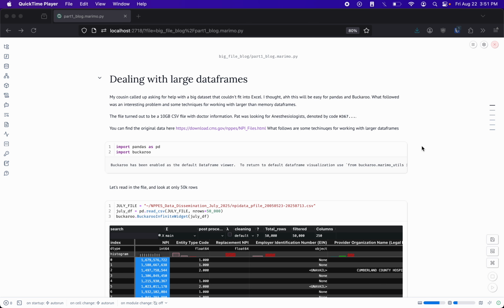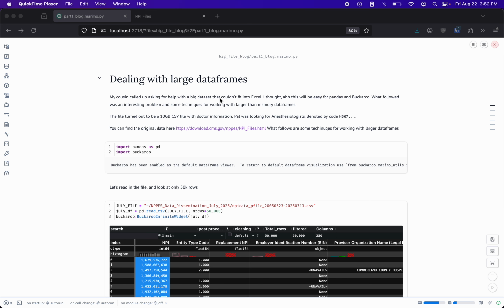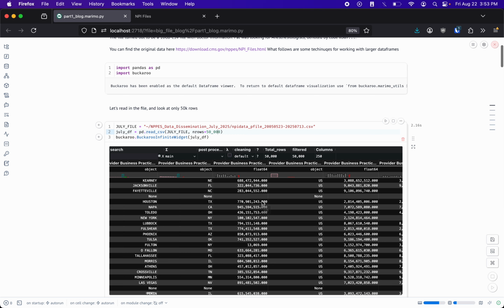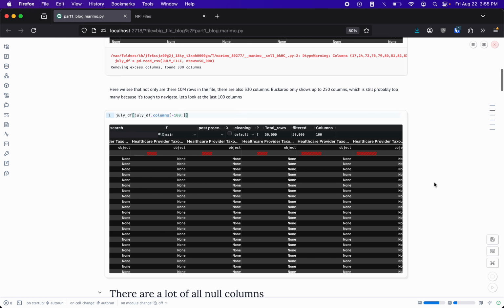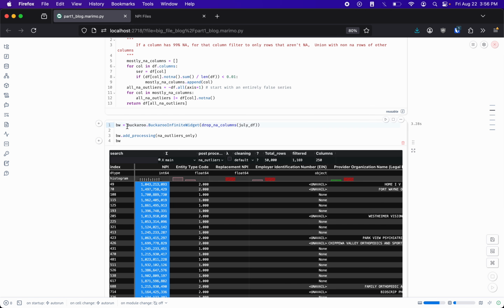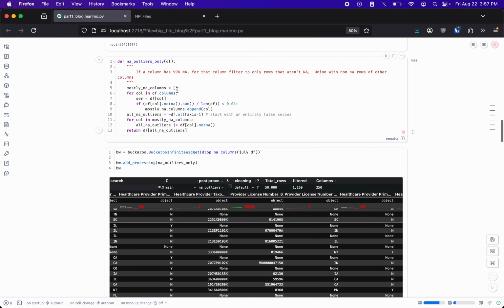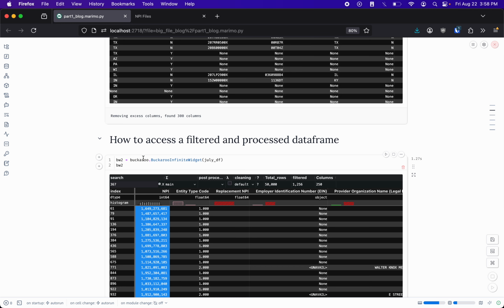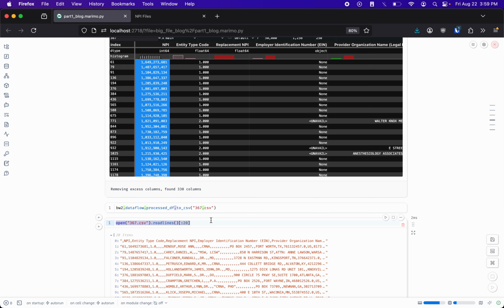Using Buckaroo and pandas to investigate large CSVs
This video walks through how to deal with initial exploratory data analysis on a dataset larger than memory with Buckaroo. This particular dataset was a 10GB csv file with 10 million rows and 330 columns. Quickly making sense of an unknown dataset is something that comes up regularly in data analysis work.